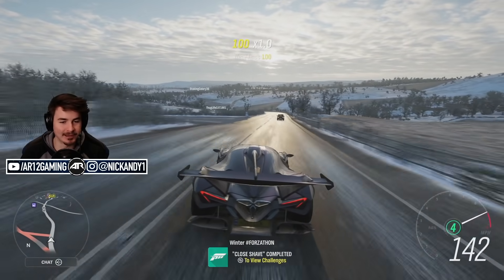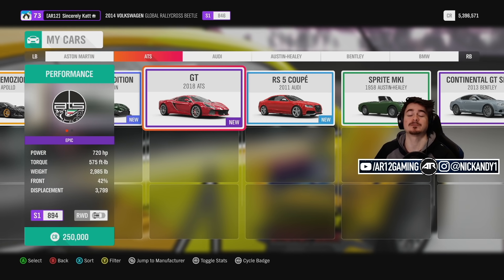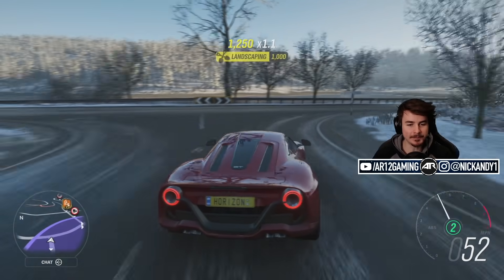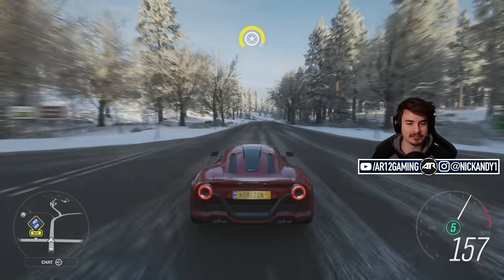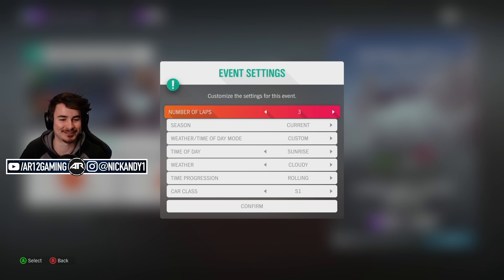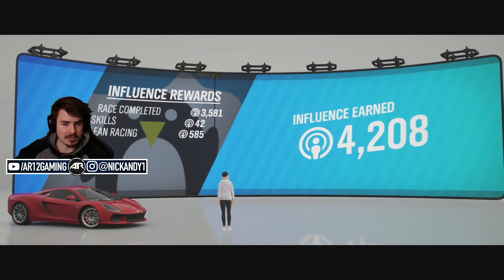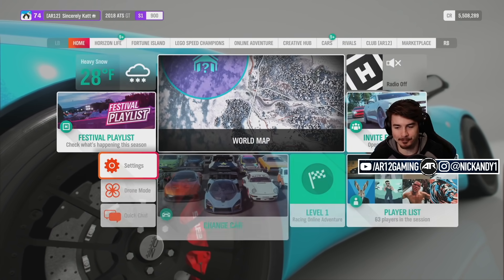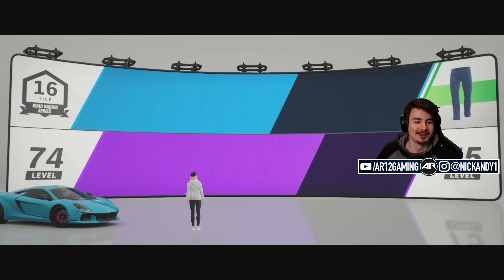Forza Horizon 4 : THE UNKNOWN SUPERCAR!! (ATS GT Customization)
Forza Horizon 4's Unkown Supercar is here! The FH4 ATS GT, deep down a McLaren / Ferrari so it will catch fire after we do some Forza Horizon 4 Customization!